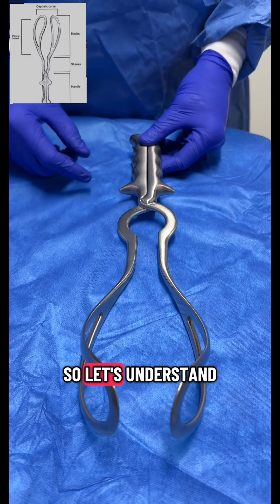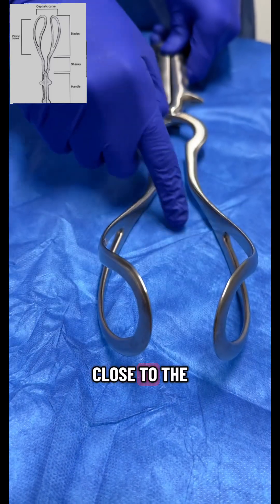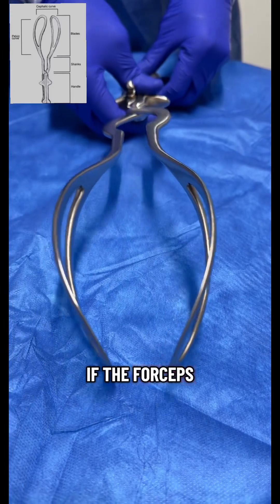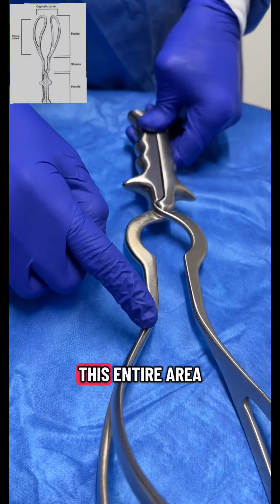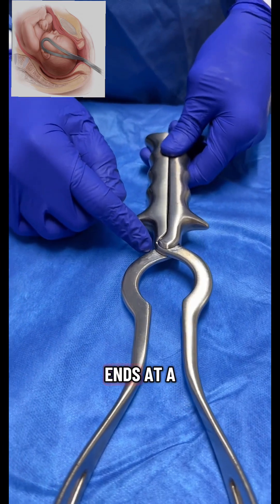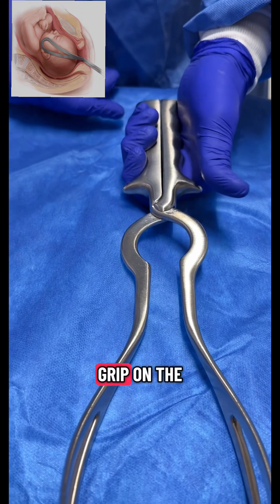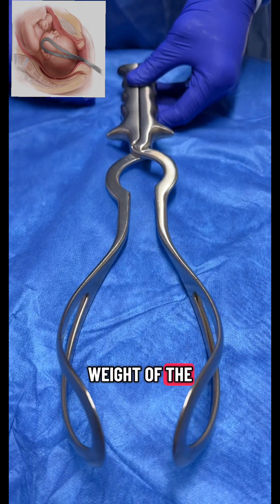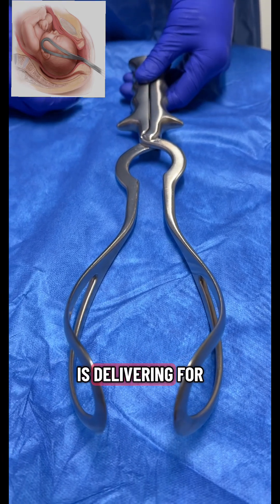Neville Barnes Forceps: Detailed Parts, Function, and Application in Obstetrics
A comprehensive breakdown of the Neville Barnes Forceps 00:00 , a critical instrument used in obstetrics for assisted delivery. Dr. Kunal Rathod explains the key components, including the fenestrated blade 00:24 , the shank, and the fixed English lock 01:27 . Learn about the correct orientation for safe application, the function of the pelvic and cephalic parts, and technical specifications like the overall length (37-40 cm) and the maximum safe traction force (20-30 lbs) for a primigravida 02:14 . This short is perfect for medical students and healthcare professionals studying forceps delivery procedures.